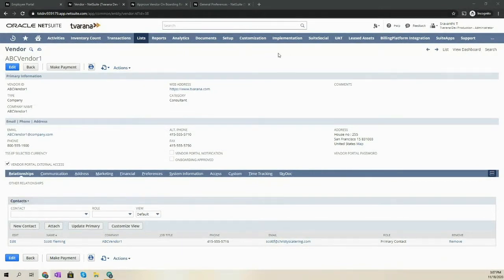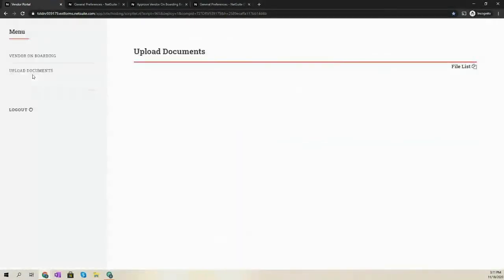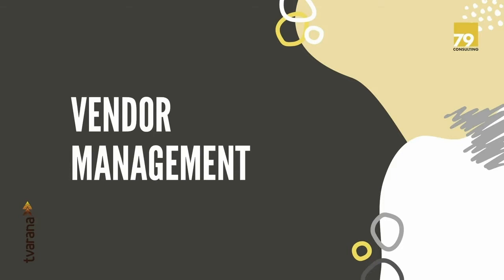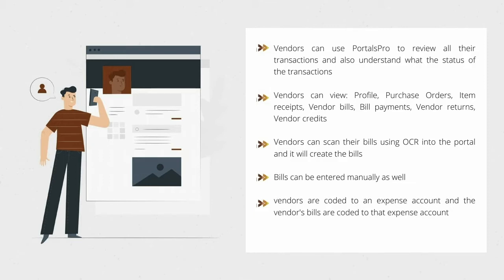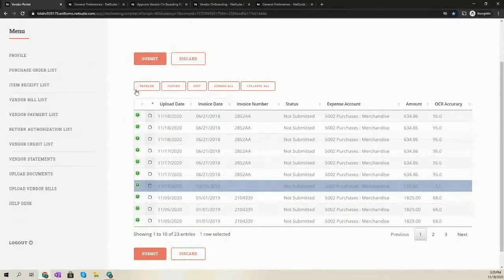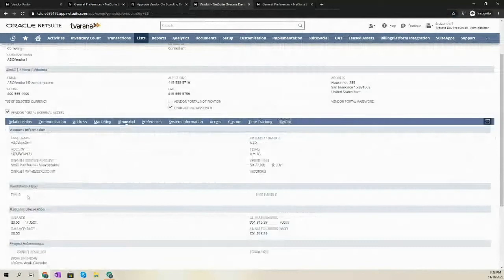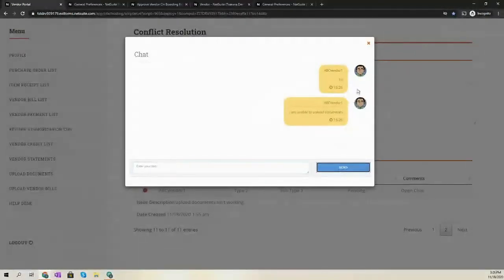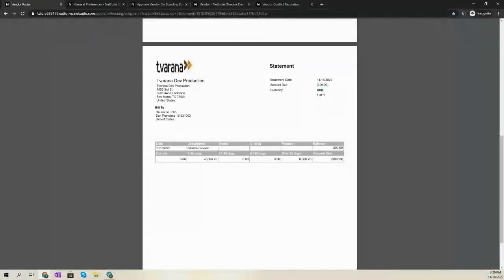Webinar: AP Automation With Tvarana PortalsPro India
Learn how Tvarana PortalsPro can streamline your vendor processes on NetSuite